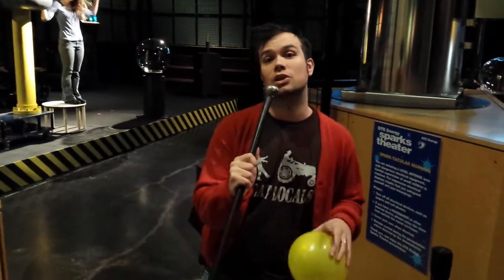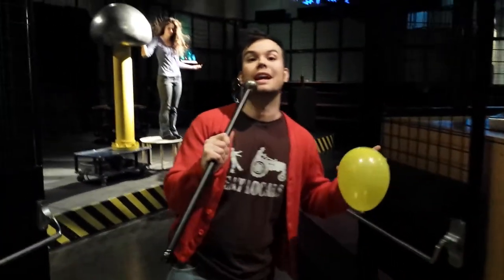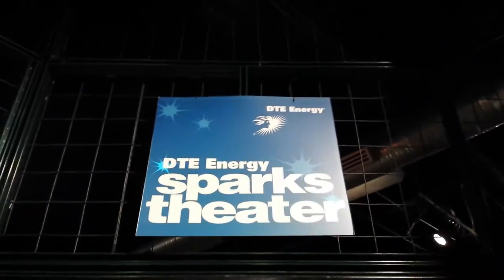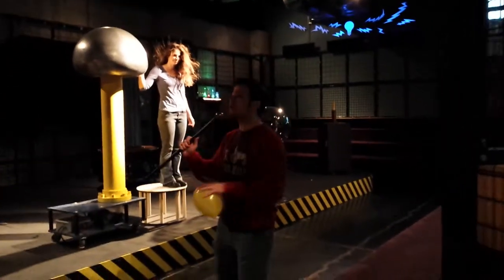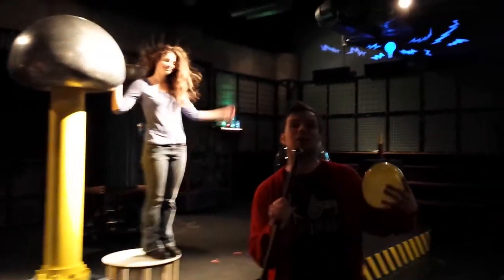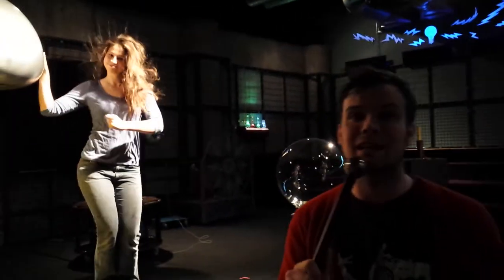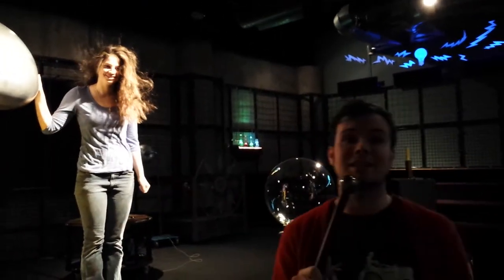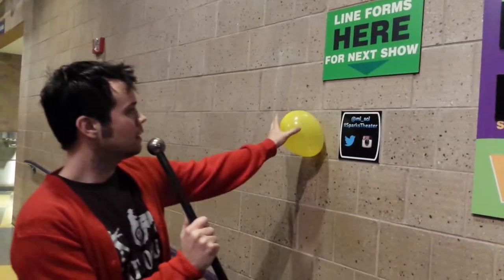National Static Electricity Day 2014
Happy National Static Electricity Day from all of us at the Michigan Science Center!